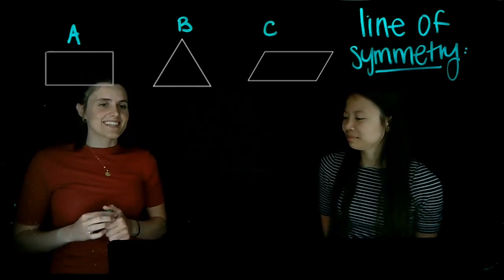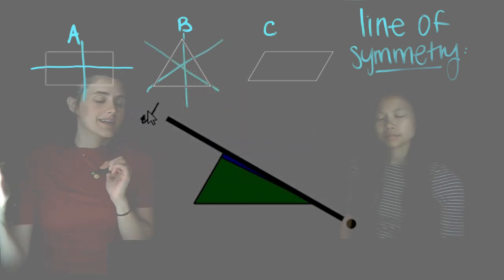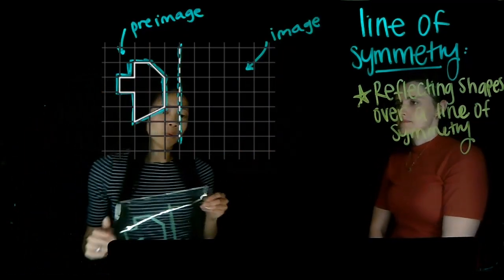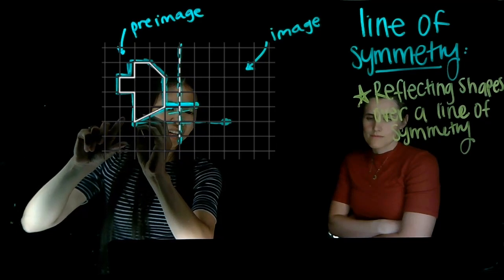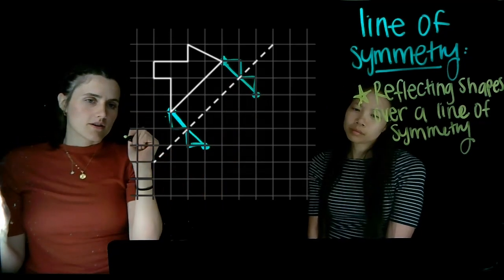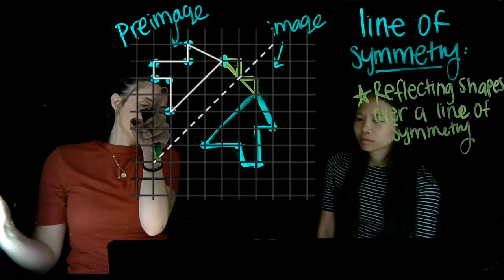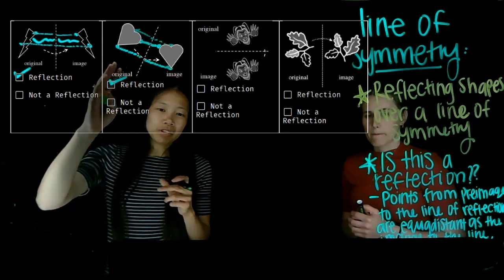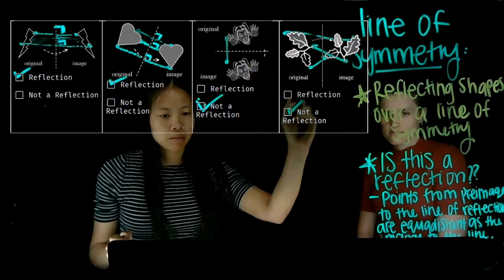Line of Symmetry & Reflections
Emma and Tiana identify lines of reflection symmetry in shapes, reflect preimages over various lines of symmetry to create images, formalize the rigid transformation definition of reflection, and determine whether a preimage and image are a reflection of one another.

0:15 what is line of symmetry
0:37 rectangle: lines of reflection symmetry
1:02 equilateral triangle: lines of reflection symmetry
1:35 parallelogram: lines of reflection symmetry
2:00 reflecting shapes over line of symmetry
     2:10 pre-image and image definition
     2:15 using tracing paper
2:52 example 1 (reflecting over vertical line of symmetry) (CPM Integrated I, 3.1.1 Lesson, 3-4.b.(1))
3:46 example 2 (reflecting over diagonal line of symmetry) (CPM Integrated I, 3.1.1 Lesson, 3-4.b.(3))
5:59 Formalizing Definition of a Reflection
     6:12 lightning bolt (CPM Integrated I, 3.1.1 Lesson, 3-5.(1))
          6:16 lines are equidistant from point on preimage to its corresponding point on image
     6:38 heart (CPM Integrated I, 3.1.1 Lesson, 3-5.(4))
          6:50 image is flipped
          7:00 equidistant lines are parallel with each other, and perpendicular with line of reflection
     7:27 silly face (CPM Integrated I, 3.1.1 Lesson, 3-5.(3))
     7:50 leaf (CPM Integrated I, 3.1.1 Lesson, 3-5.(2))